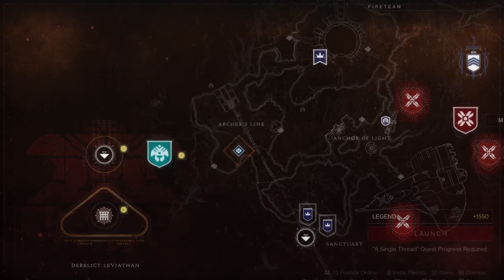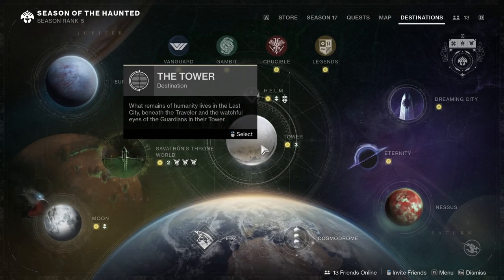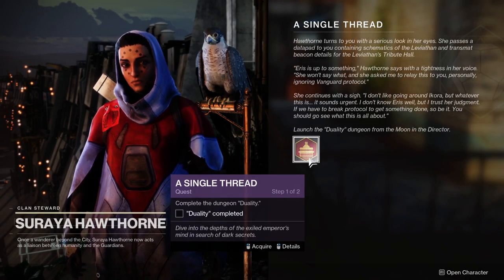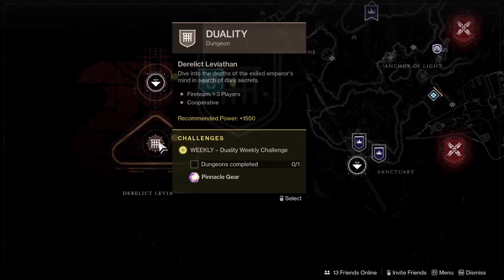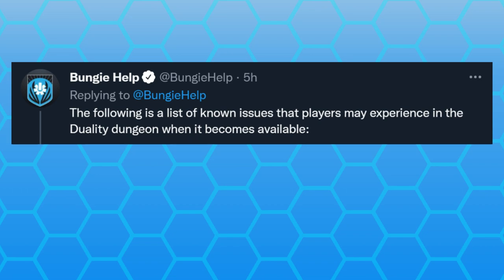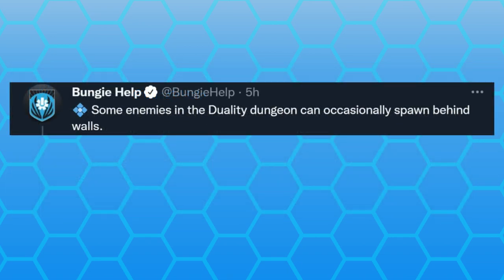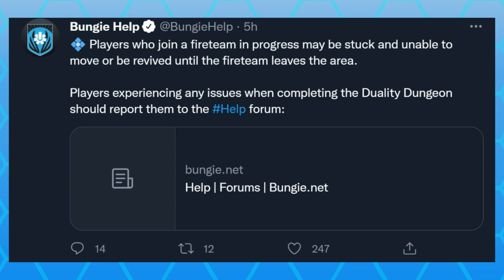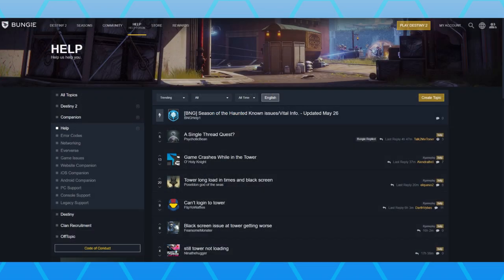How To Launch The Duality Dungeon + Dungeon Bugs | Destiny 2 Witch Queen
How to launch the Duality Dungeon and get the "A Single Thread" quest. If you run into any issues, post it on the Bungie Help Forums.

This Dungeon is available to those who purchased the Destiny 2 Witch Queen Deluxe Edition or purchased the Dungeon Key through Eververse.